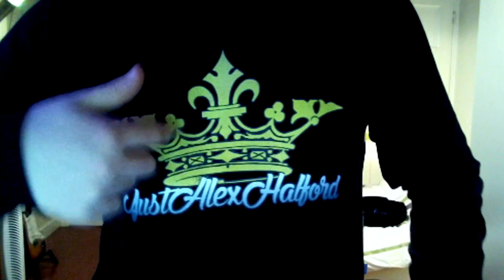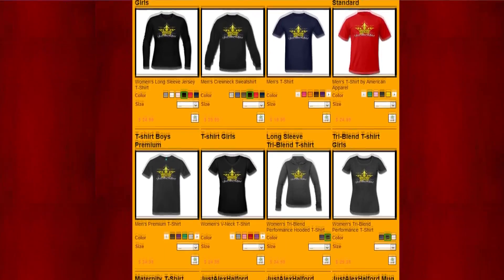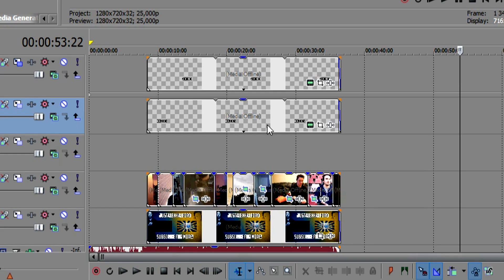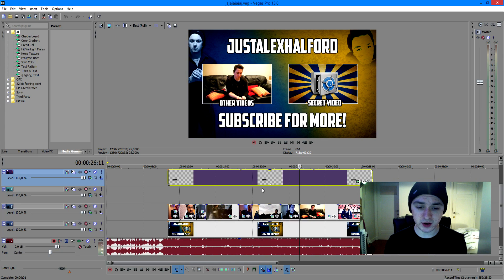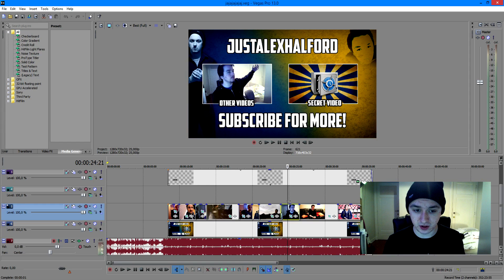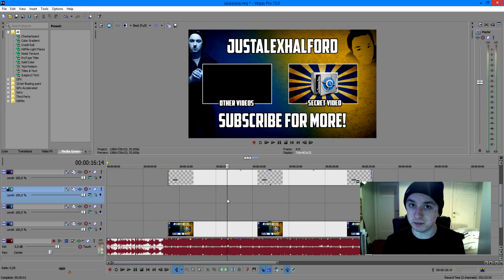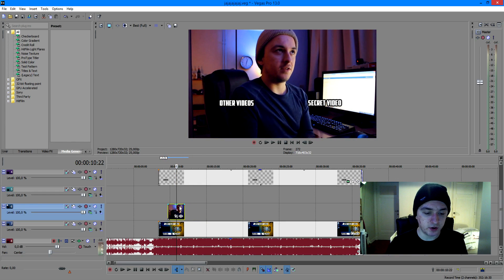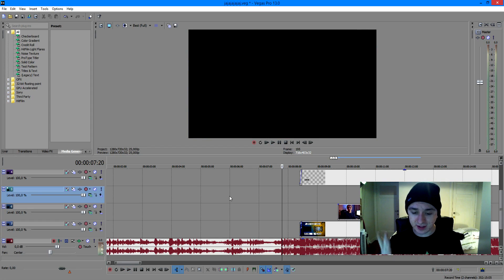Sony Vegas Pro 13: How to Overlay Pictures/Videos - Tutorial #20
- - In this video I'll be showing you how to overlay pictures/videos. It's done in the video editing software called Sony Vegas Pro 13. You can use Final Cut, iMovie, Vegas Pro 9, 10, 11, 12 and 13.

How To Use The New 'YouTube Shorts' Feature In 2021

Merchandise!

Much love
-A